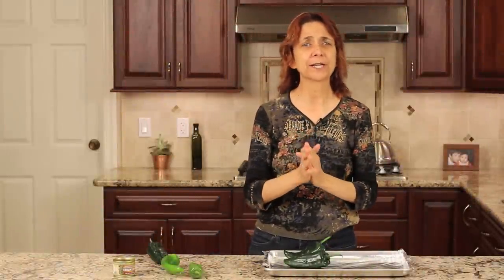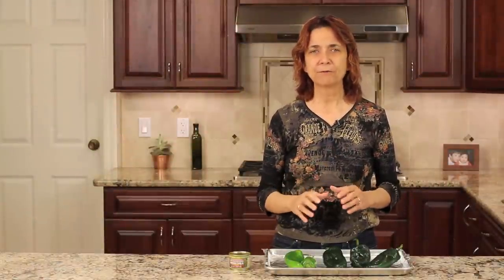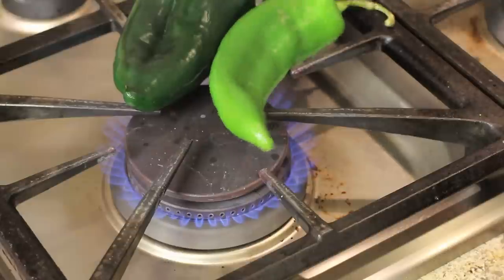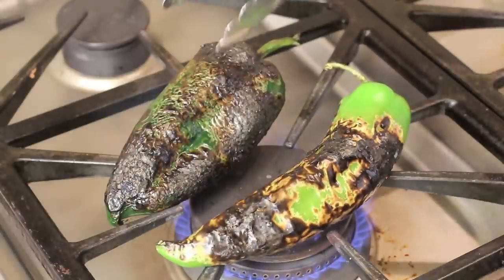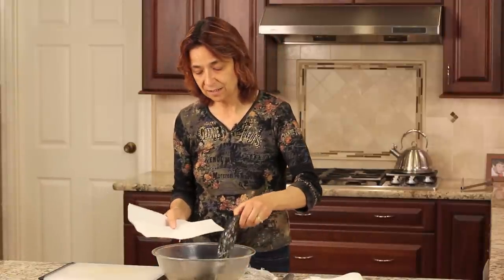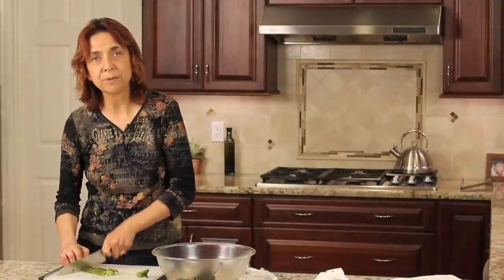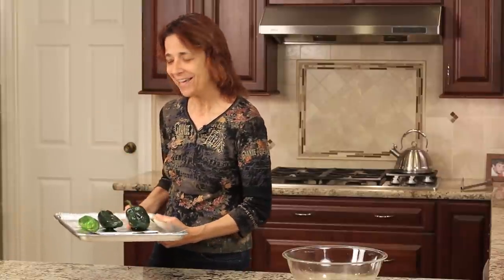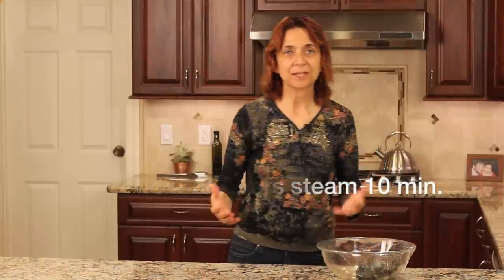How To Roast Peppers Fast - I Show You Two Ways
Roasting peppers is easy and fast.  In this tutorial I show you how tow roast them two ways, on the stove top and under the broiler in your oven or on the bbq.

You can roast any kind of pepper you like such as mild  bell peppers, all the way through anaheim, poblano, jalapeno, and hot habanero peppers.  You can roast them all.

Just be really careful the hotter they get.  Peppers have an active component called capsaicin which gives the pepper it's heat and can burn you.

Wearing gloves is often a good idea when you handle the hot peppers.  Just rubbing your face and especially your eyes can get this oil in the there and cause a lot of pain and discomfort.

So the easiest and quickest way to roast peppers is on a gas stove.  Rinse and dry the pepper and place it right on the grate of the burner.

I have the burner turned to medium high heat.  Because the pepper is so close to the flame, it will begin to pop and blister pretty quickly so don't walk away.

As the pepper chars, use tongs to rotate the pepper as it cooks to char it on all sides.

Once the whole pepper is pretty black, place it in a bowl and cover with plastic wrap.  Another alternative is to place the peppers in a paper bag and close it up.

Let it steam for about 10 minutes.  This will continue to cook the pepper and soften it so that removing the black skin is easy.

When it's time to peel off the charred skin, the best method is to use a paper towel to wipe it off.  Don't rinse the pepper under water as you will be removing all the flavor you created by roasting it.  That would be a big no no.

Having a few pieces of char on the pepper will give it that roasted flavor and look of being roasted.

After you are done, you can chop the peppers to suit your recipe. You can use poblano peppers to make delicious chile rellenos.

You can also use any roasted peppers in sandwiches, pasta dishes, salads, pizza, burgers,  guacamole, you name it.

The second way to roast peppers is by roasting them in the oven under the broiler.  The key is to get the pepper as close to the heat source as possible so they blacken properly.

It takes a bit longer to roast the peppers in the oven but the advantage is that you can cook more at a time.

Do you have any tips and tricks for roasting peppers?

Please try my guacamole recipe, it's delicious, and you will need some roasted Anaheim chiles for it.

Rockin Robin
P.S. Please help me spread the word about my channel and website by sharing my content on Facebook, Pinterest, Twitter, Google Plus and any other social media you like to use.  It's as simple as copying and pasting this